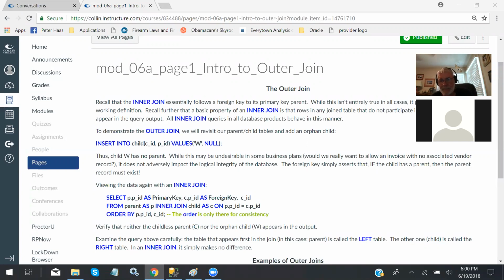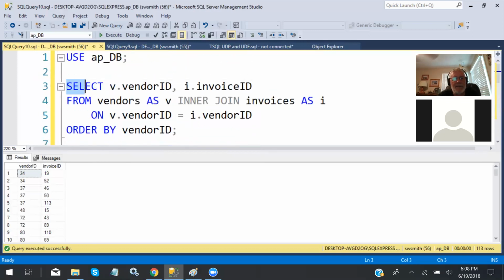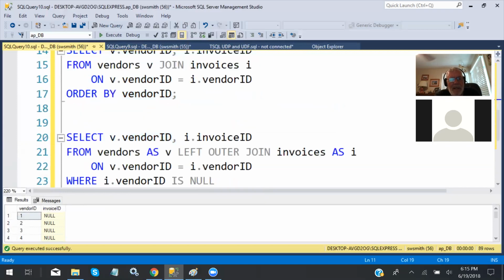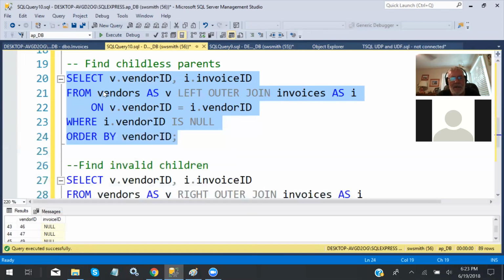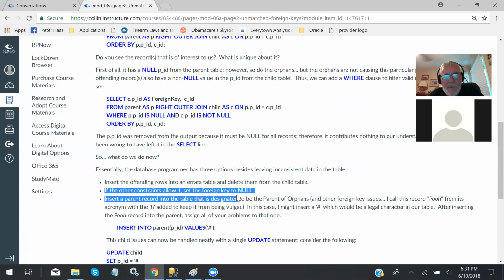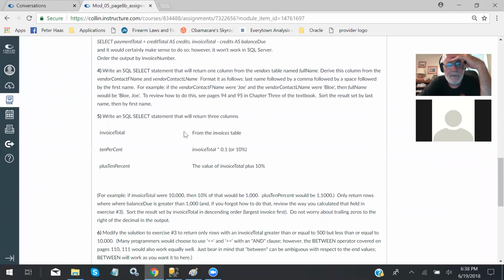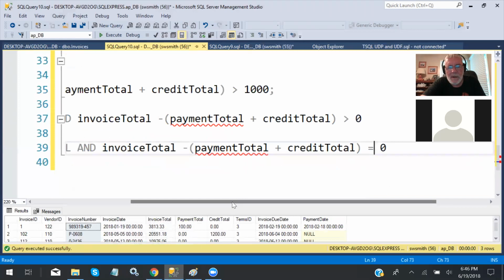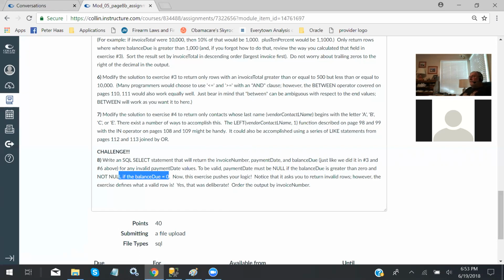Lecture 6 19 2016